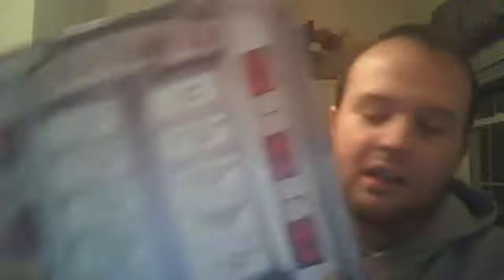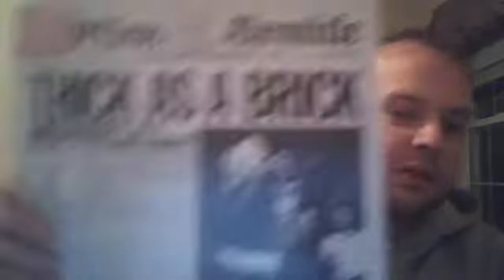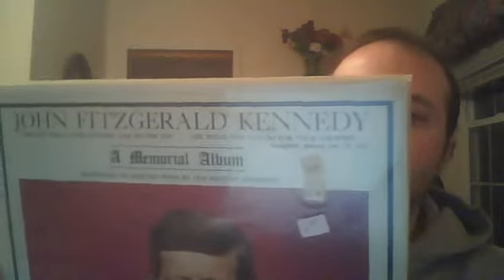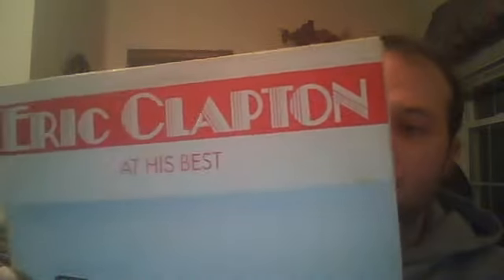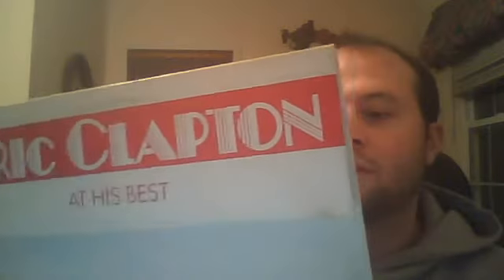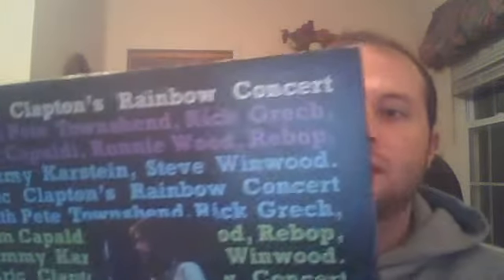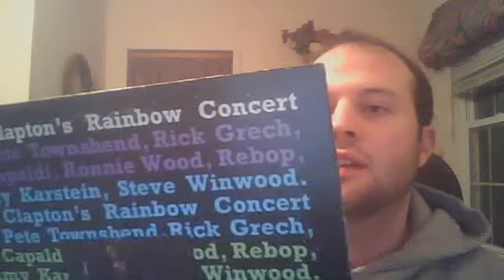Records I bought from Concert Connections in Alpena MI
Made another video with some of the nicer records I bought from Concert Connections in Alpena, MI. Lots of random stuff but mostly rock and roll. I started working on a collection last week and I am loving it! Check out some of my other videos related to records and some of the deals I found. Rock and Roll is here to stay!